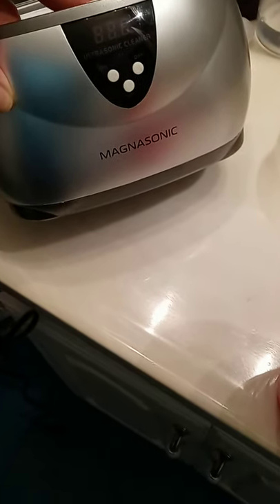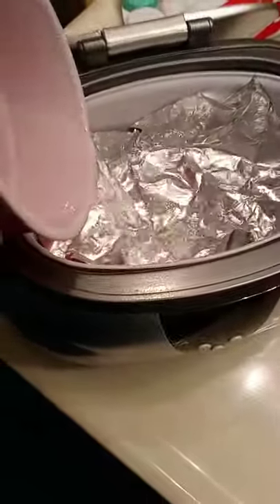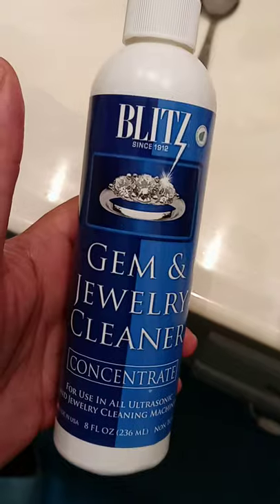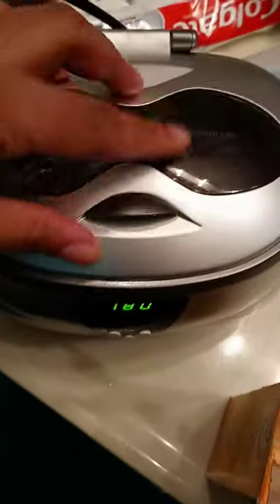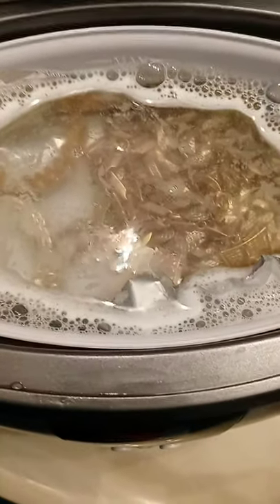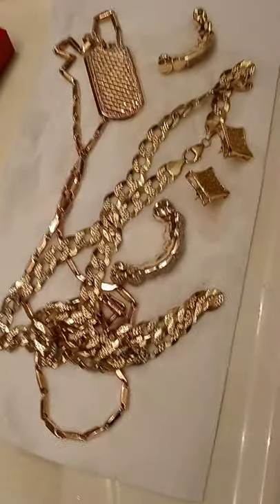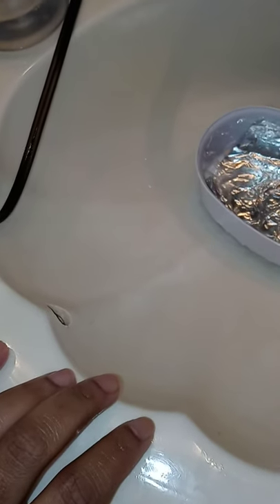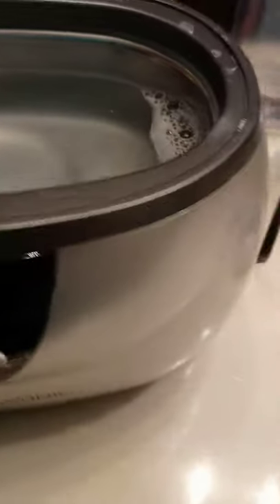How I clean my Jewelry In My Ultrasonic Cleaner 2 Make It Hit Hard & Blind You!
This Is My method, of how I clean my jewelry, in my ultrasonic cleaner.  This is how my gold & diamonds stay shining!